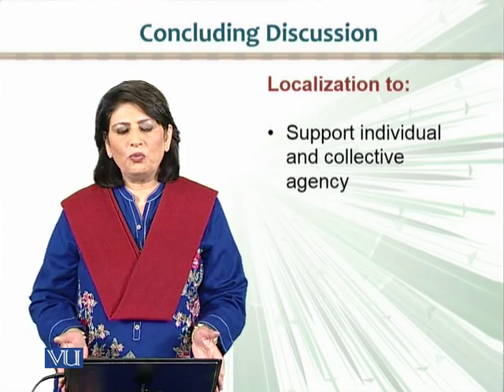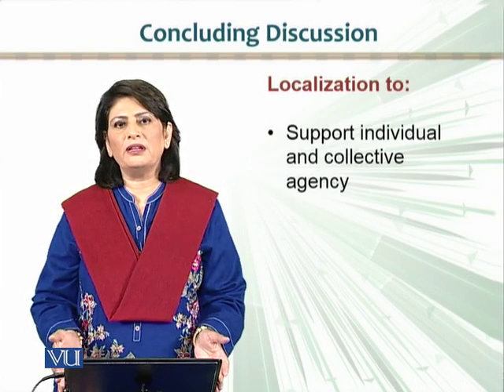ENG512_Topic246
ENG512 - Bilingualism